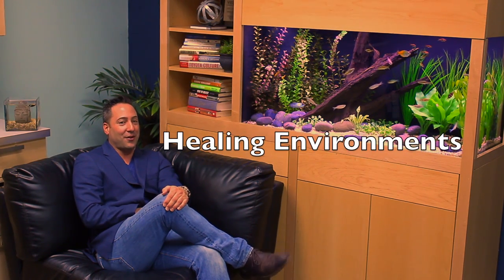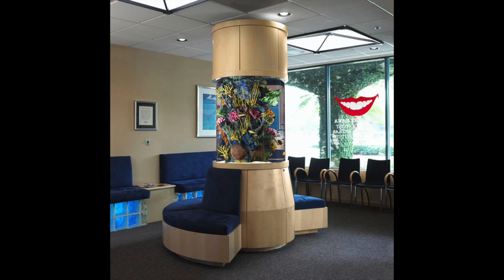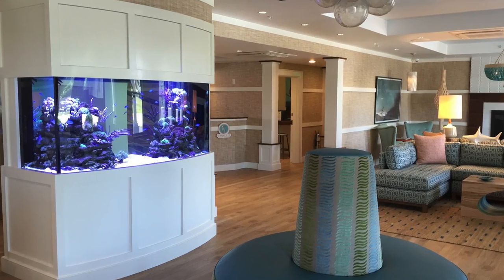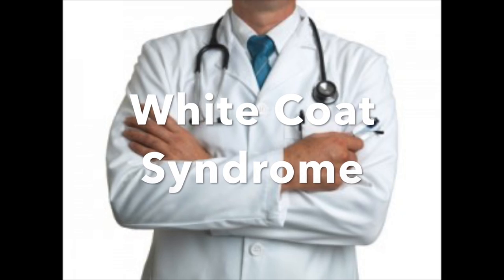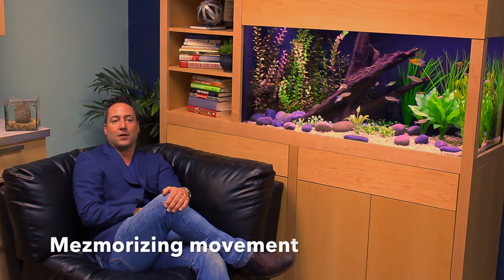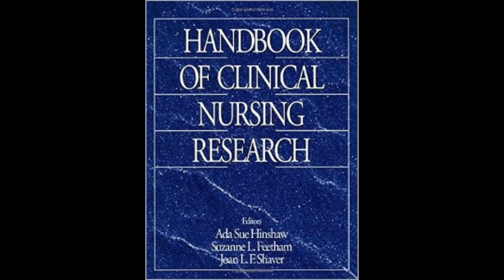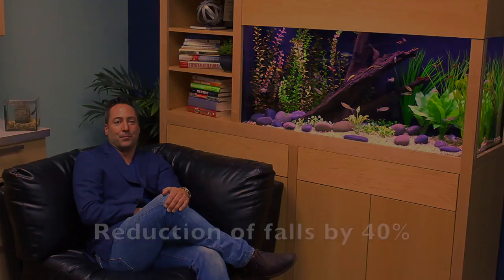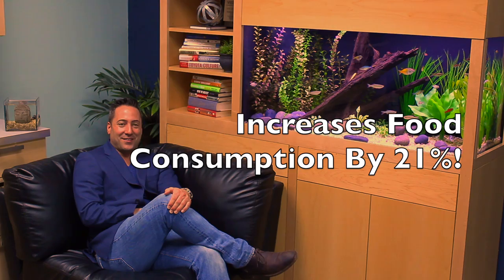Fish Guy TV Healing Environments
This video focuses on how aquariums can help heal in all medical environments.